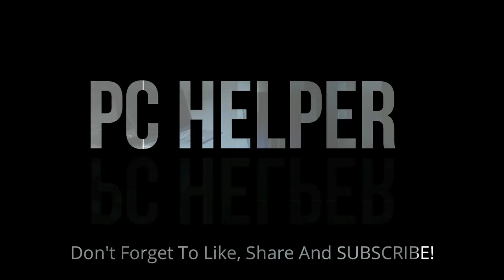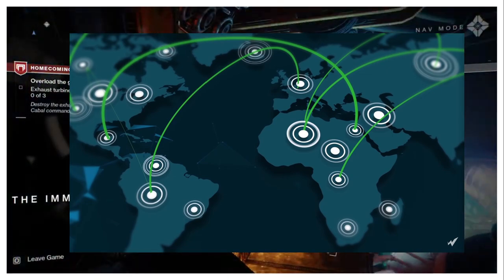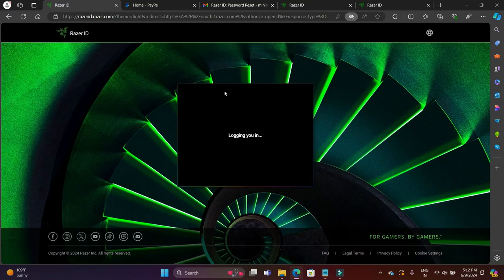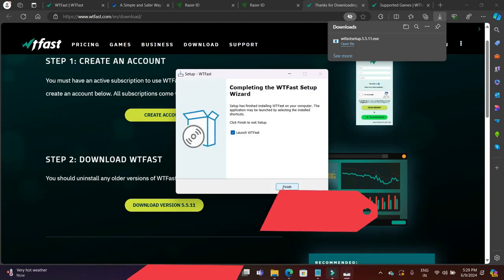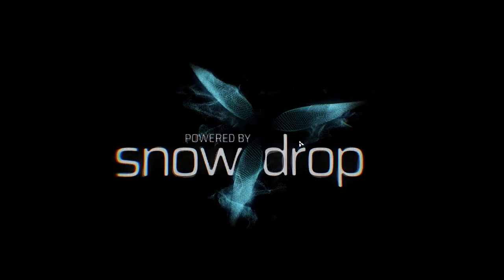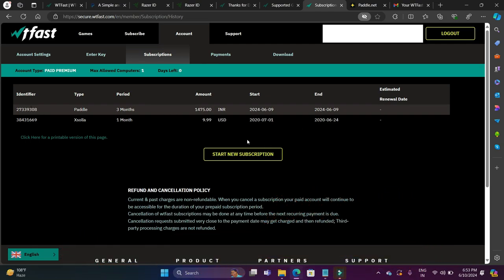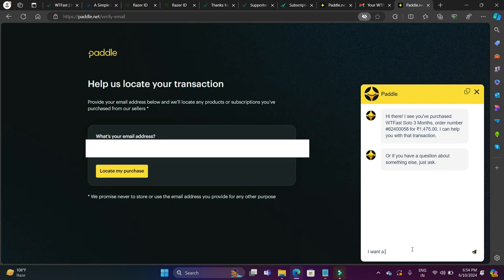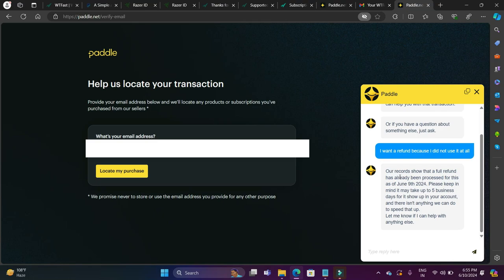How To Fix High Ping Using WTFast | Online Lag | Valorant | XDefiant | Cod Warzone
How to fix high ping issues and online lag in Valorant , HyperScape , FIFA , and any online game?
In this video I've covered that only.

*You will get a 3 days trial, so there is no harm in downloading.*